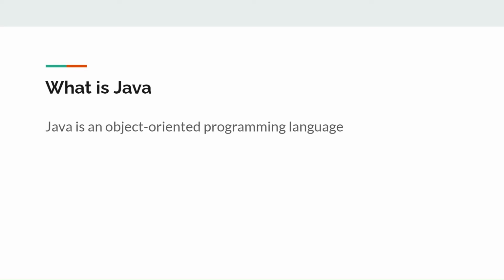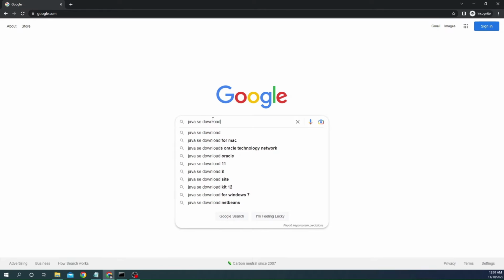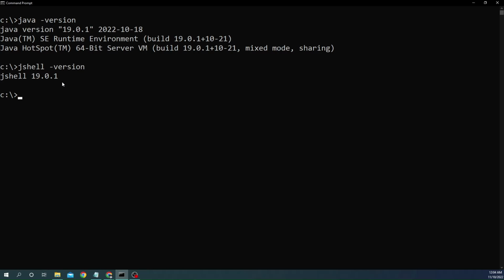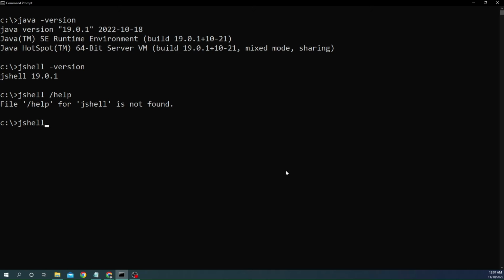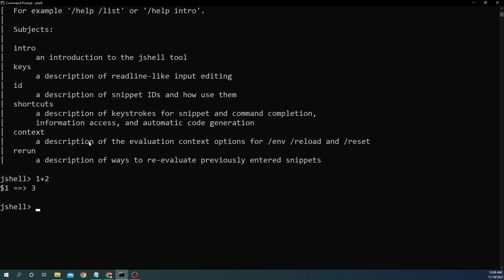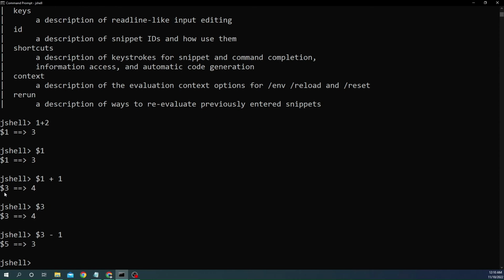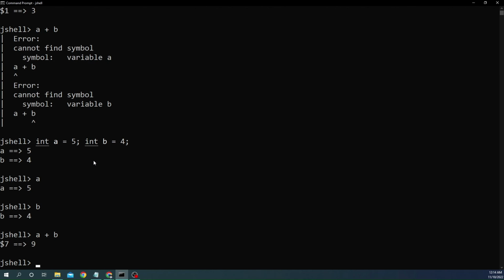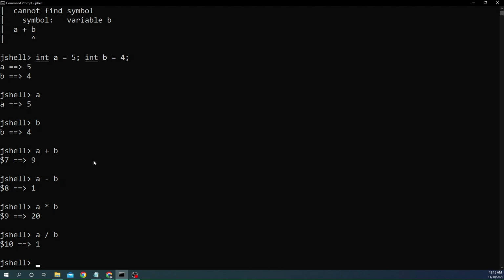Java installation and introduction to JShell (Java tutorial for absolute beginner - Part 1)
This video covers the installation of Java and an introduction to what is Java. And then covers an introduction to the JShell which is the Java REPL.

00:00 - What I will cover in this video
00:14 - What is Java?
01:30 - Where to install Java from
04:20 - What is JShell
05:35 - First Java code in JShell
07:00 - Operator and literal
08:14 - Declaring variables